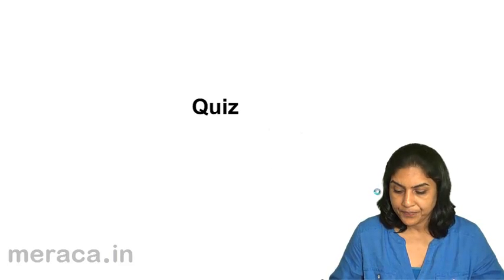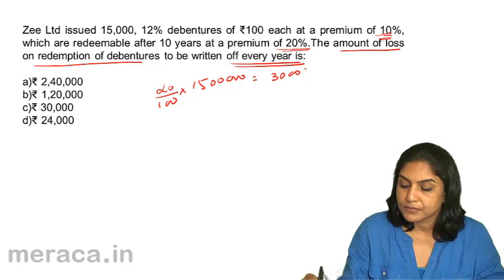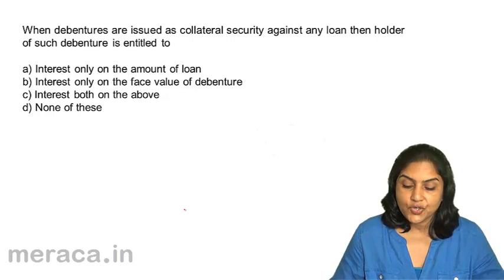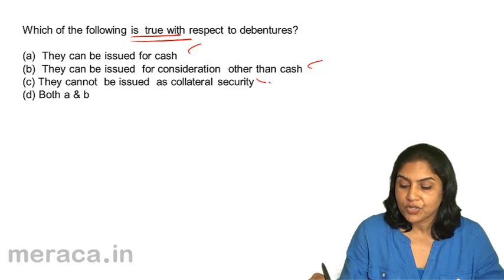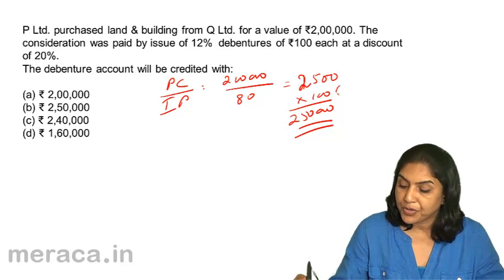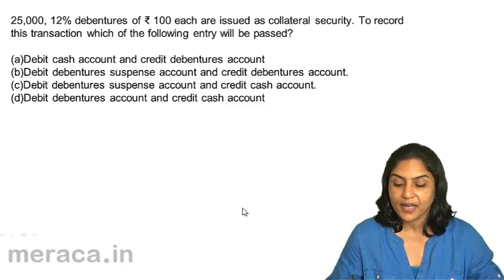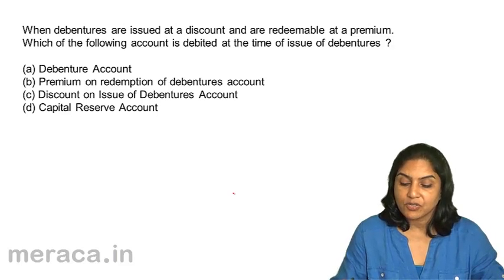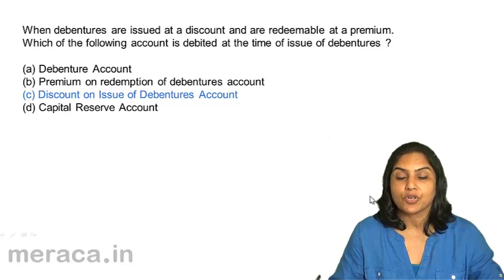Questions and Answers | Issue of Debentures | CA CPT | CS & CMA Foundation | Class 12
Quiz Issue of Debentures, Learn Redemption of Preference Share, What is Preference Share?, Introduction to Debenture & Issue of Debentures.For Details